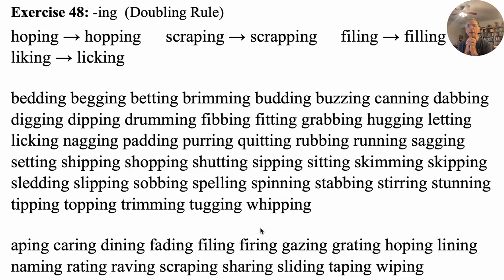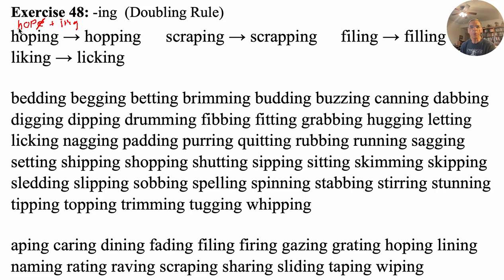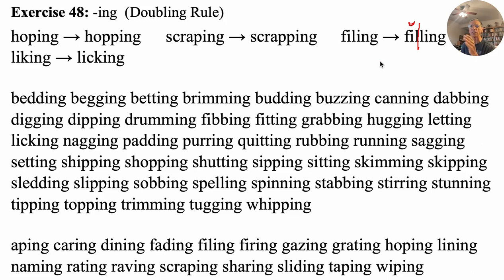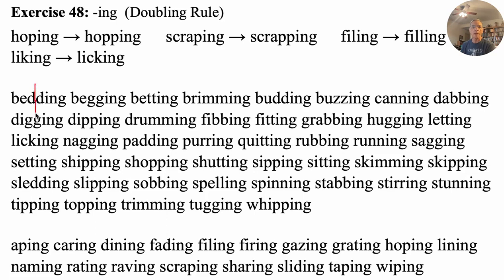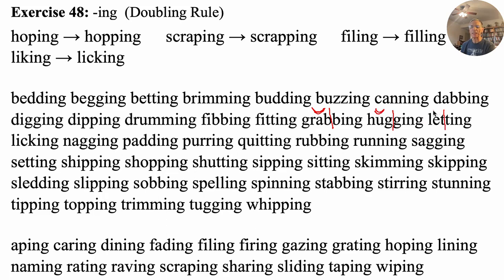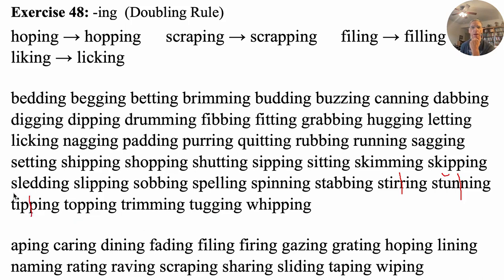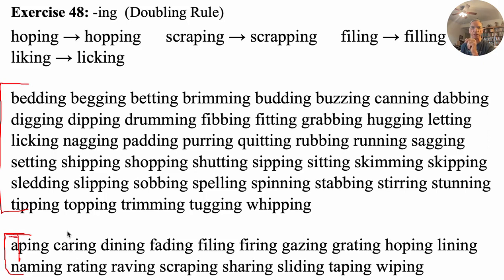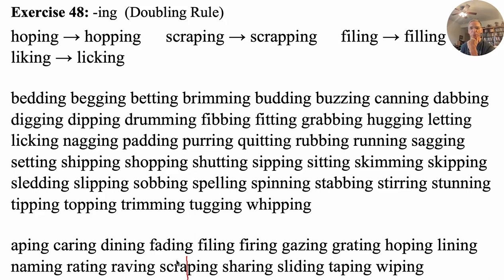Nautural Phonics Primer: Video 35, Exercise 48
-ing in ring and sing